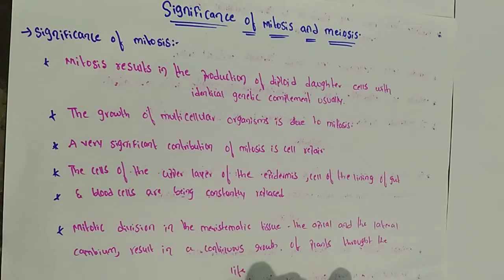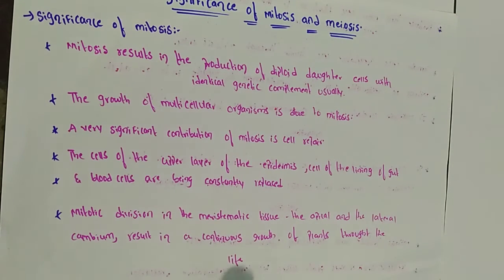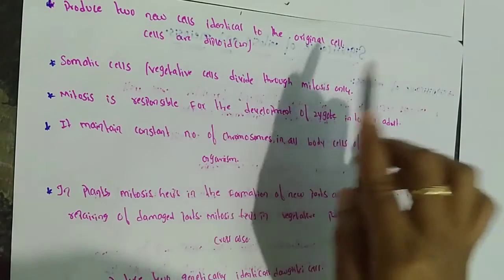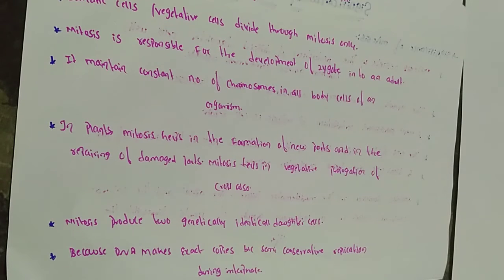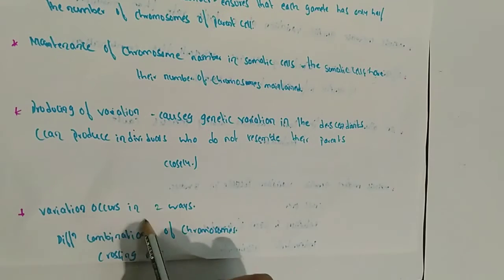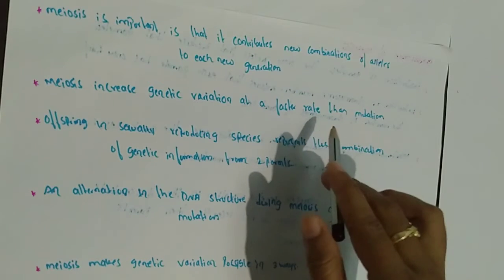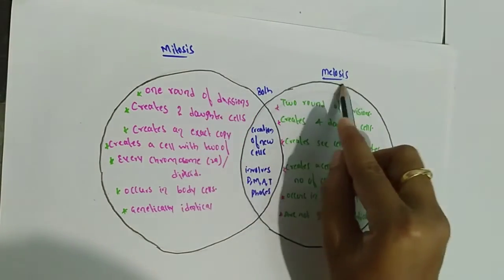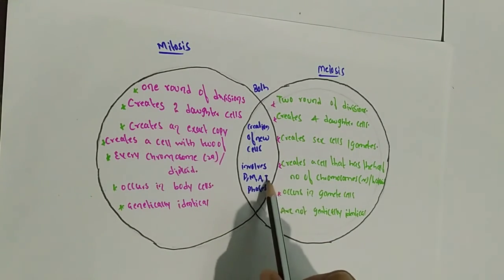Significance of mitosis and meiosis.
Importance of mitosis and meiosis